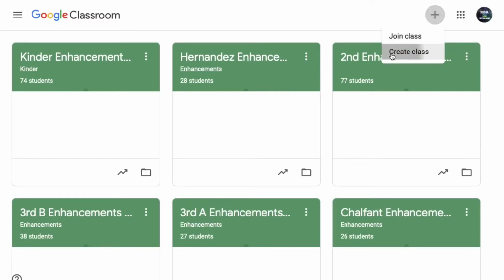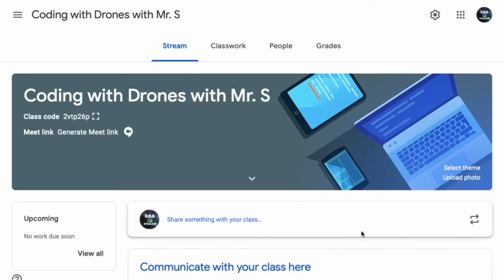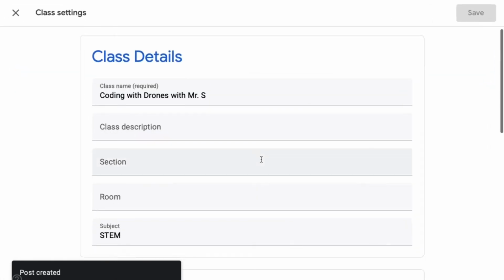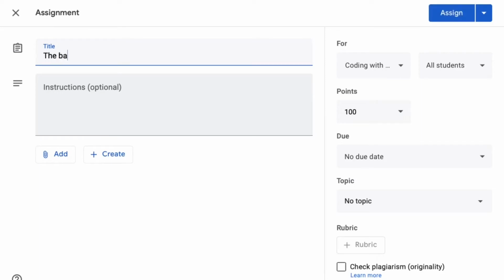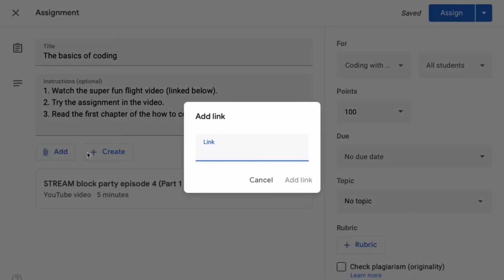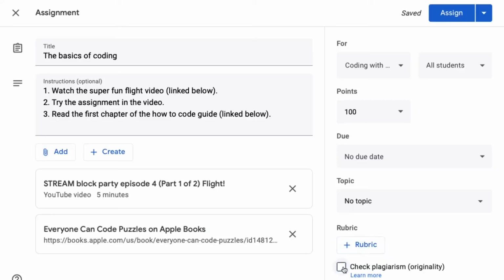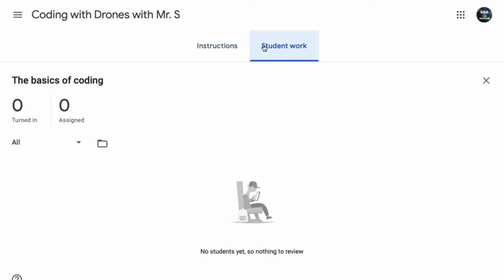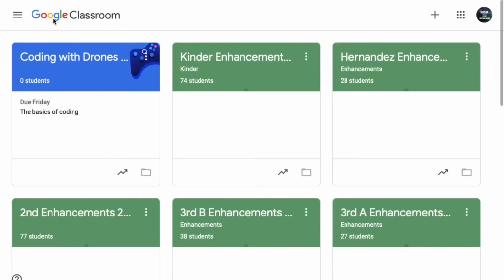Google Classroom 101: Creating Classes in Google Classroom for beginners [2020]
Hey teachers! How do you create a class and create assignments in Google Classroom? It’s easy. Well, it’s easy after you watch this 5 min video.